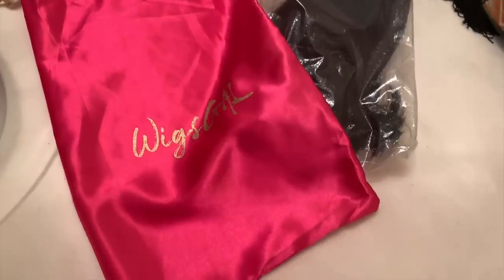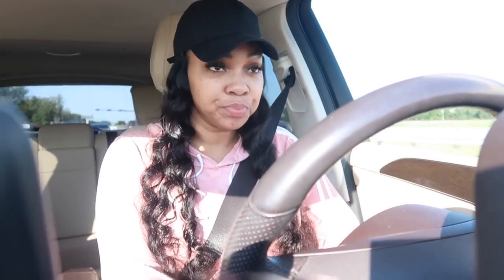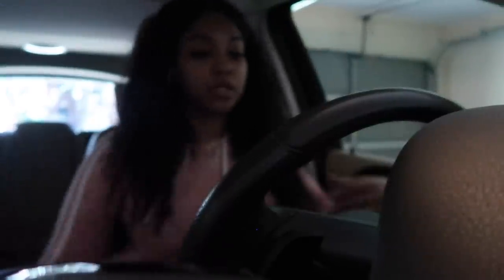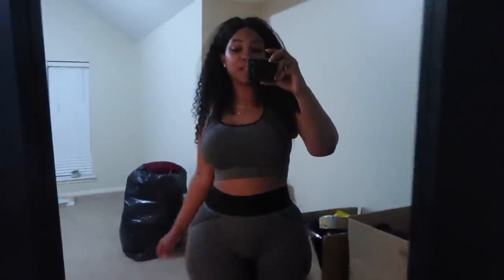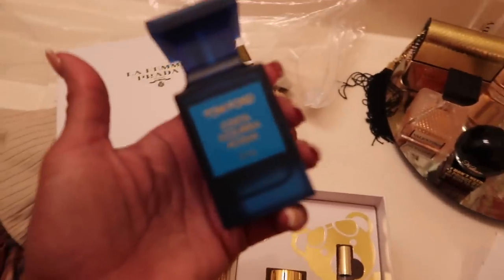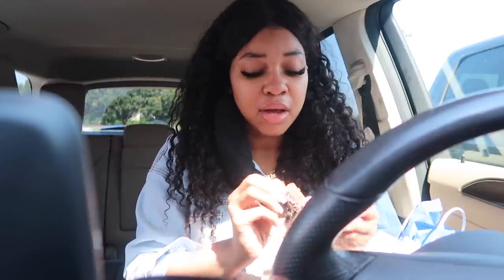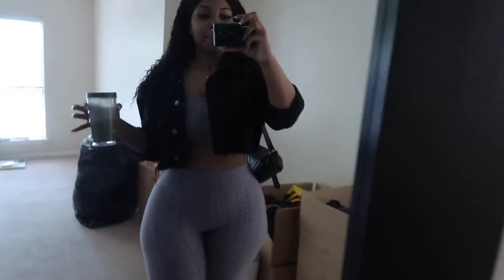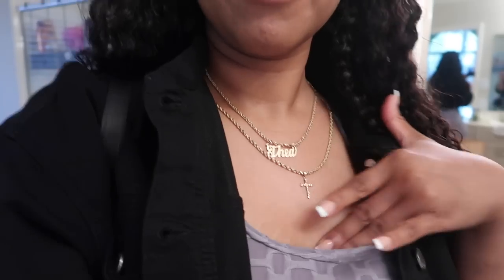$2000 GLOW UP VLOG | LIP FILLER + HAIR + NAILS + LASHES + WAX + LUXURY PERFUME + SHOPPING | WigsGal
The wig I'm wearing in this video is from Wigsgal:
Hair Type:100% Indian Virgin Hair
Hair Code: BELLA
Hair Length: 16 inches
Hair Density:180 %
Hair Color: NATURAL BLACK
Follow all WIGSGAL Social Medias: